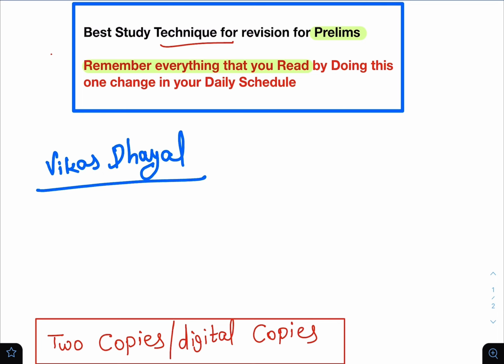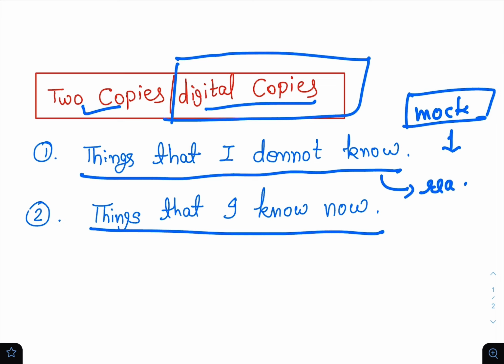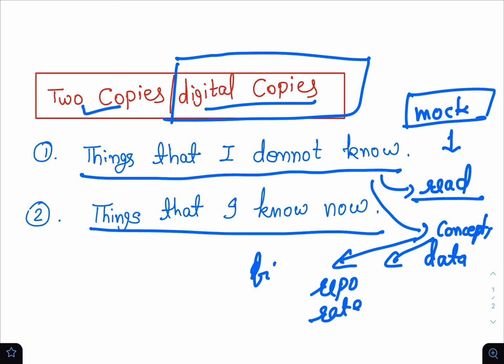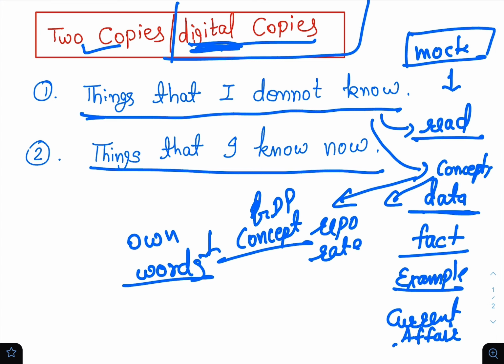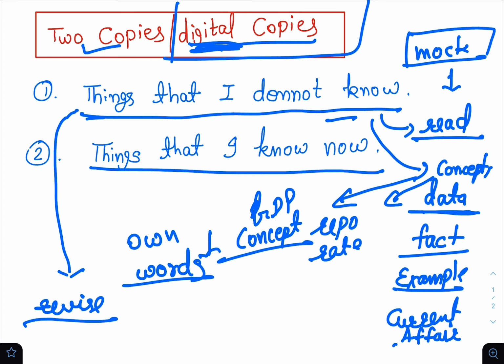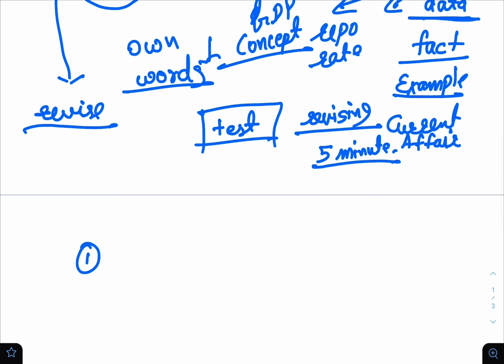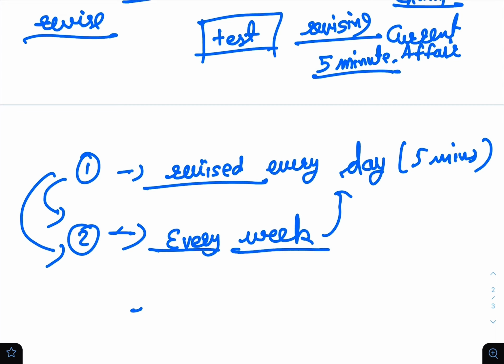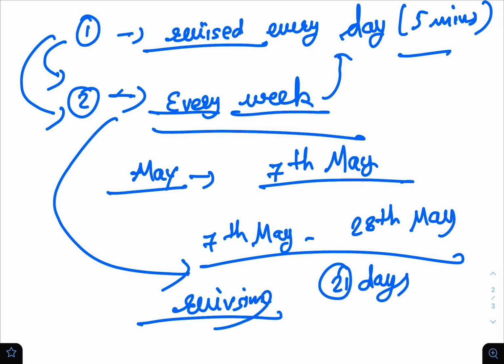Remember everything from UPSC Prelims perspective.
Other CSE topper Interviews

Interview of CSE Topper Rahul Jhajharia(AIR 22 in IFS and DANIPS in CSE) Poster by of IFS

Interview with IFS Dheeraj Kumar

Interview of Dr Neha Goel